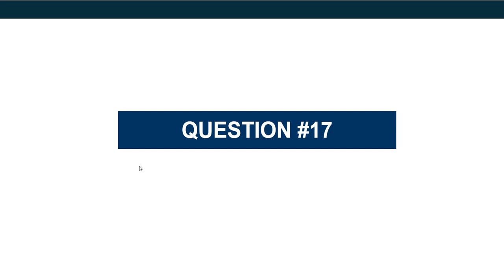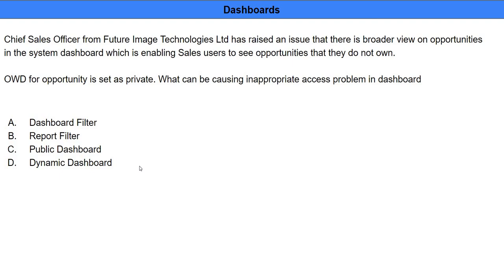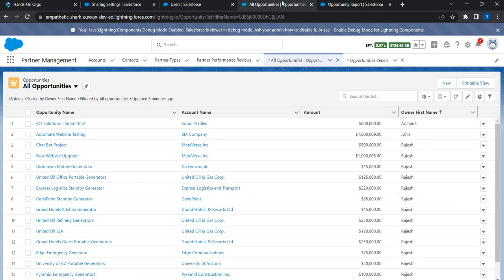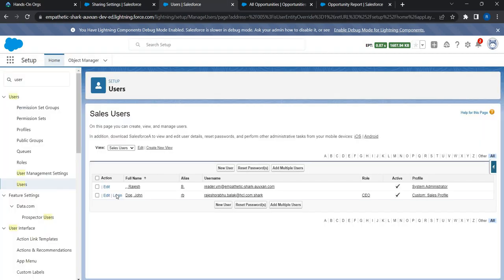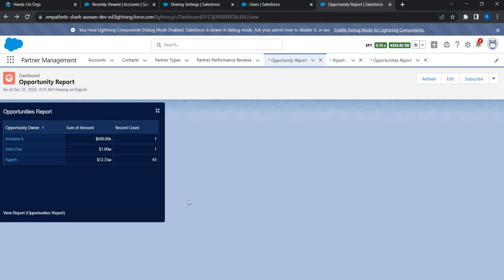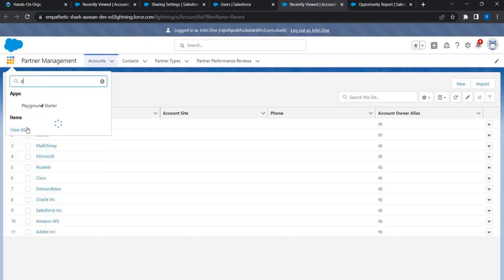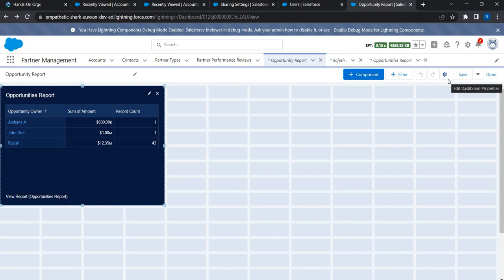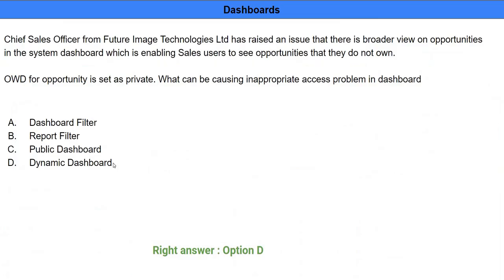Salesforce Admin I Certification Prep - Q17 - Dashboards and Access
Chief Sales Officer from Future Image Technologies Ltd has raised an issue that there is broader view on opportunities in the system dashboard which is enabling Sales users to see opportunities that they do not own.

OWD for opportunity is set as private. What can be causing inappropriate access problem in dashboard

Dashboard Filter
Report Filter
Public Dashboard
Dynamic Dashboard